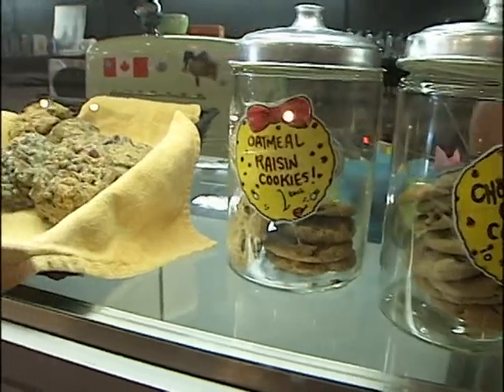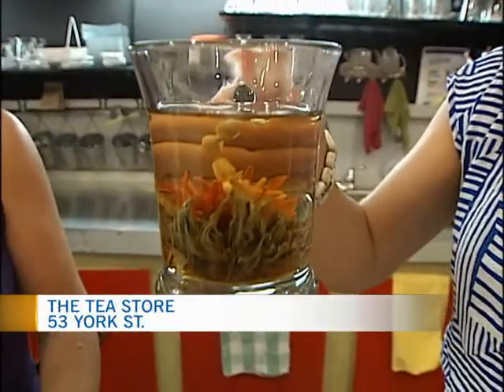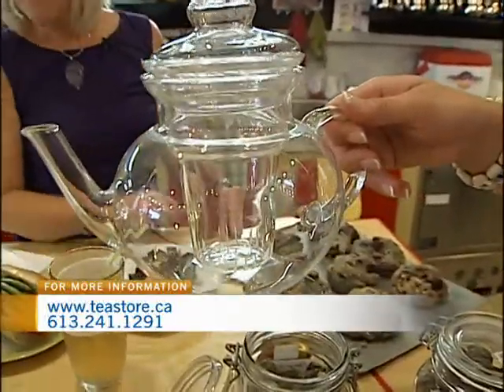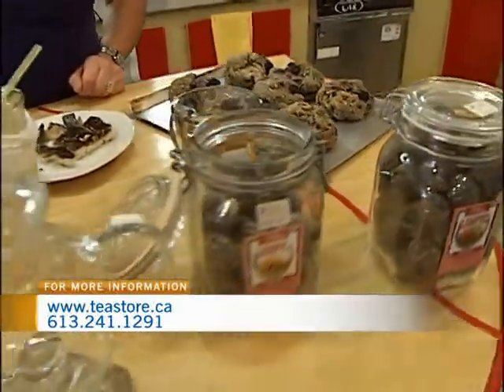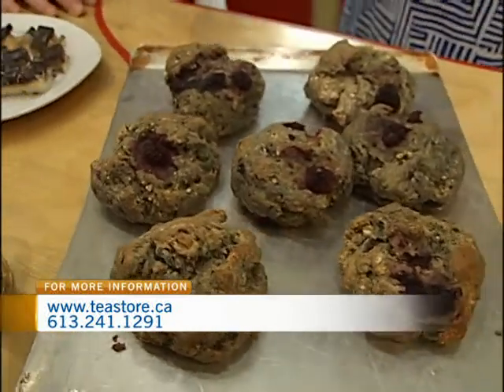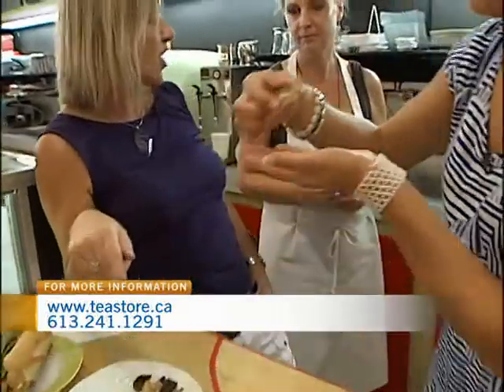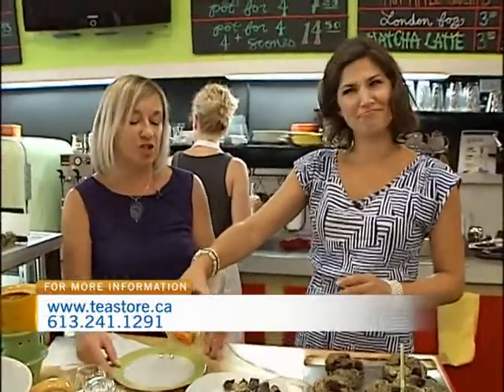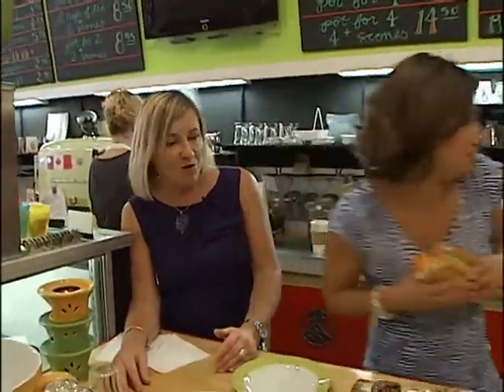The Tea Store 3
CTV Morning Live's Sarah Freemark visited The Tea Store on York Street in the Byward Market